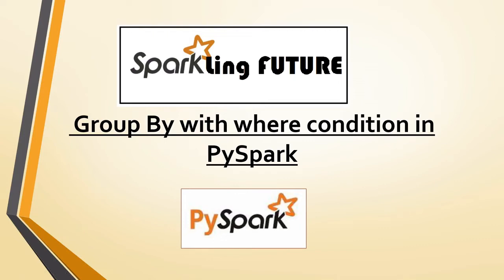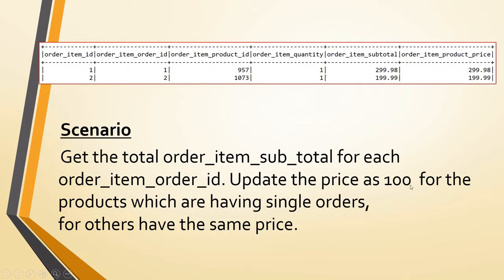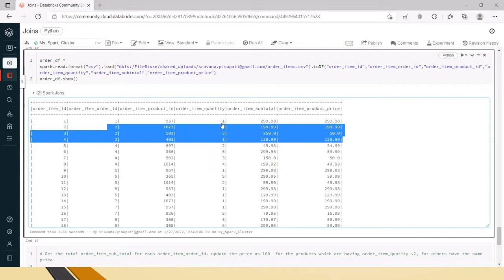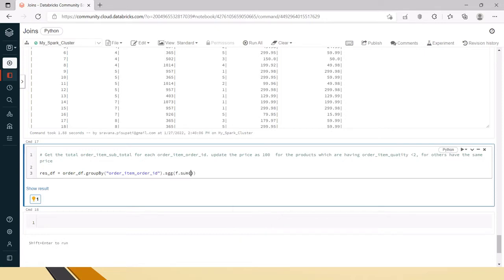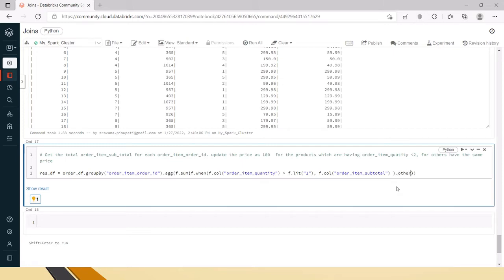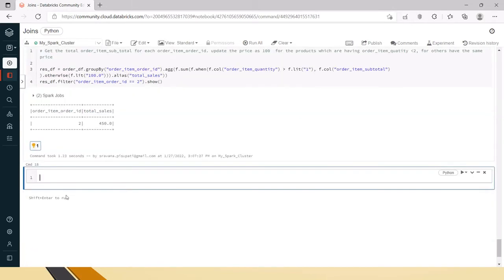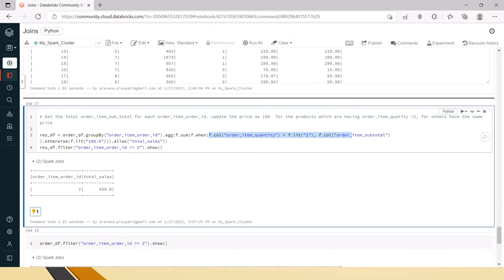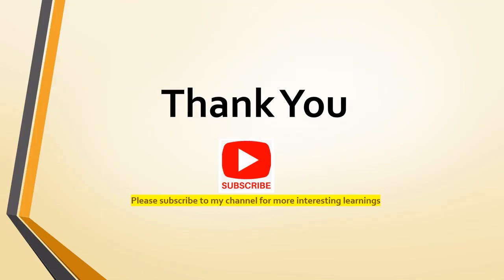Using groupBy with where conditions in PySpark | Realtime Scenario| Spark Interview Questions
Hi Friends,

In this video, I have explained sample PySpark code to perform group by operation with where conditions.